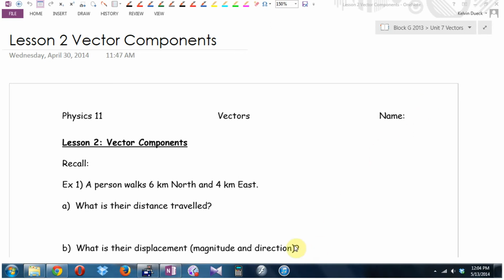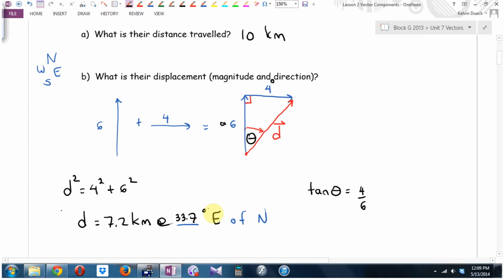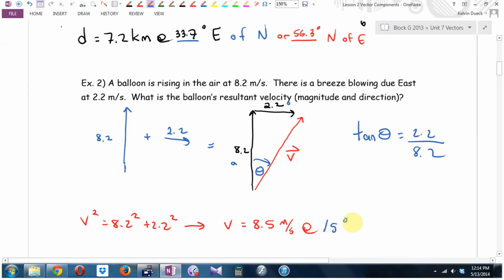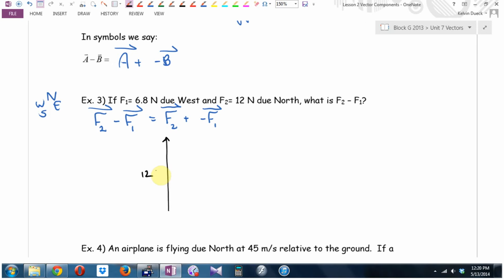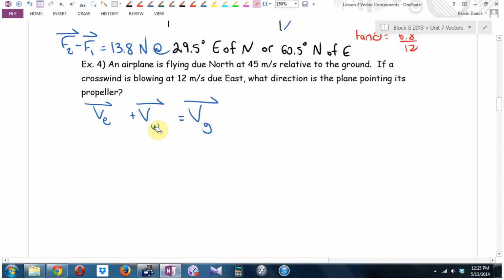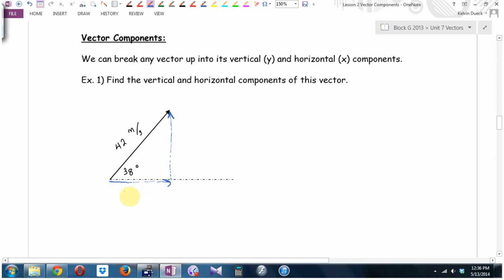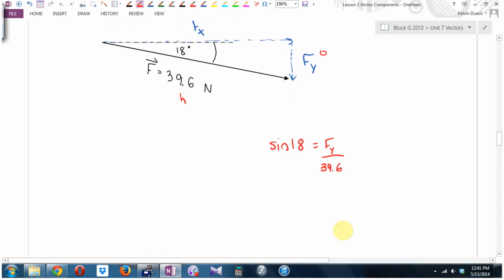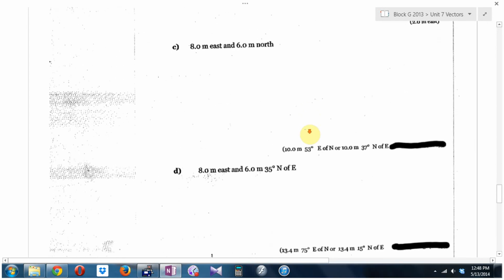Physics 11 U7L2 Vector Components